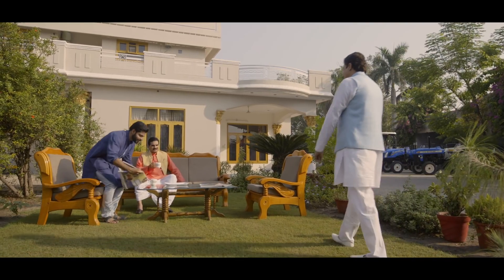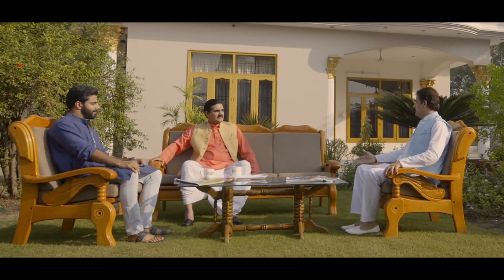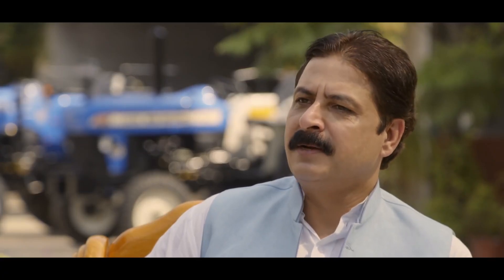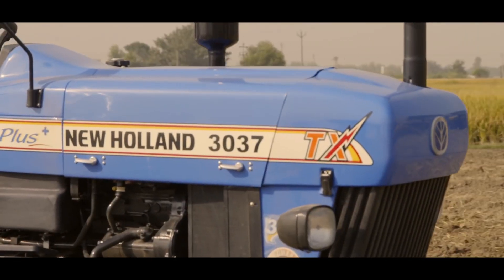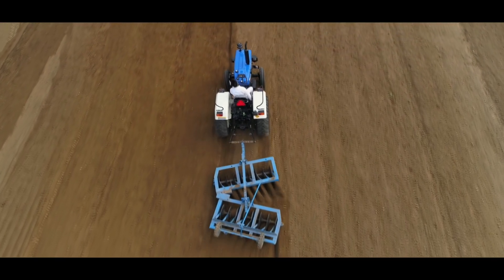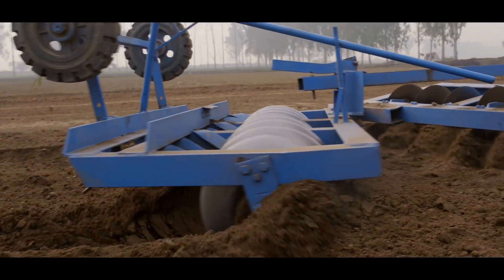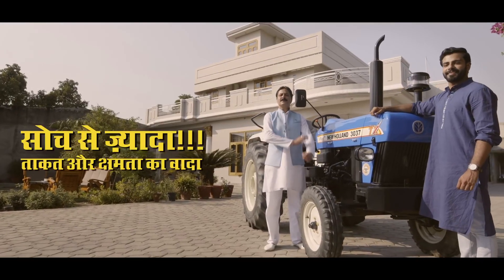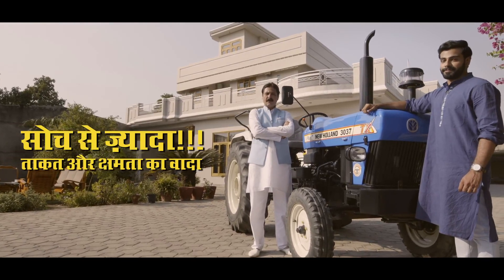NH 3037 ERGP Best tractor in 39 hp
NH3037